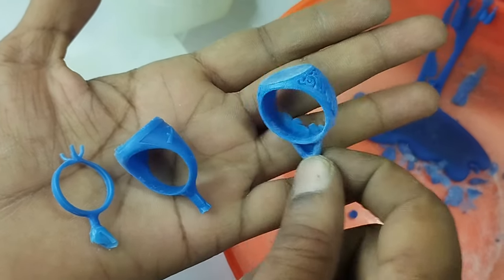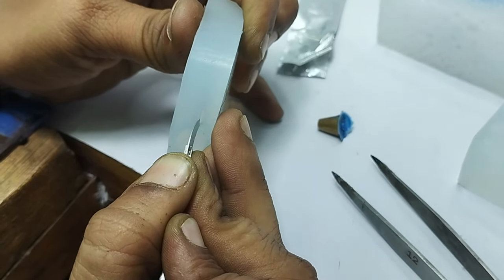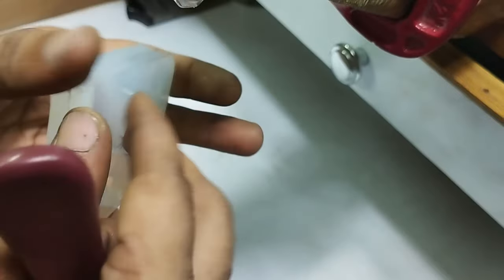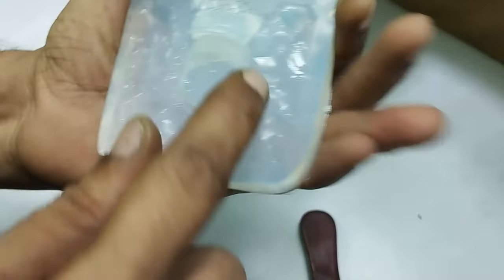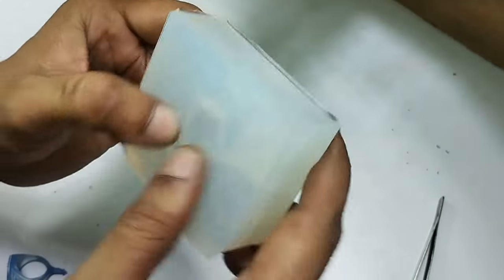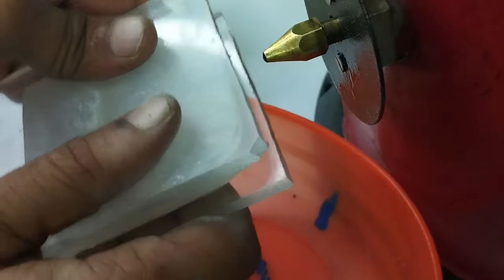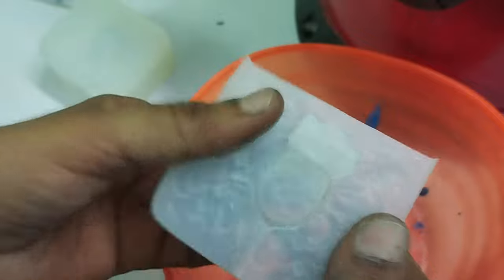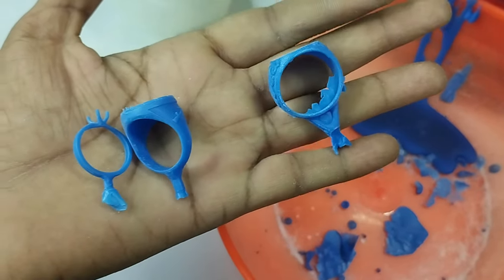How To Cut Rubber Mold | For Jewellery Making | Cutting Rubber Mold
How To Cut Rubber Mold | For Jewellery Making | Cutting Rubber Mold - Part - 2

This Video tutorial is all about RTV Liquid Silicone Rubber mold Cutting which is the Part -2. Part-1 is all about RTV Liquid Silicone Rubber mold making, and you can watch it too for learning the complete process.
In Part-2 video you will be learning that how to cut the RTV Liquid Silicone Rubber mold efficiently to get the crisp and smooth wax replicas via wax injection process. The rubber mold cutting process remains same as vulcanized rubber mold. We have tried to include maximum clarification so the viewer can understand the process and can cut his own mold.

Your Queries-
how to use silicone rubber mold?
How to make jewellery Silicon rubber mould?
How to make jewelry rubber mold?
lost wax casting
Silicon rubber mould making?
rubber molding making
casting
Cast jewellery making
Liquid Rubber mold making
How to make Liquid Rubber mold?
silicone mold making india
Cutting a silicone Mould
how to cut silicone molds
Production Resin Casting
rtv rubber
RTV Liquid Rubber
What is RTV Liquid?
rtv rubber mold making
rtv rubber silicone
rtv silicone rubber for mold making
cutting rtv rubber mold
cutting silicone rubber mold
jewelry rubber mold cutting
how to wax injection
rtv liquid silicone rubber
jewellery wax injectors
how dose wax injectors work
molding and wax injection
how to cast silver jewelry ?
wax injection
What is Wax injection?
How to do Wax Injection for Jewellery?
silicone rubber manufacturing process

Cutting Rubber Mold
Wax Injection
Mold cutting tools
silicone rtv rubber
wax injector
injection wax
wax pattern
making rubber mold
teaching rubber mold cutting and wax injection